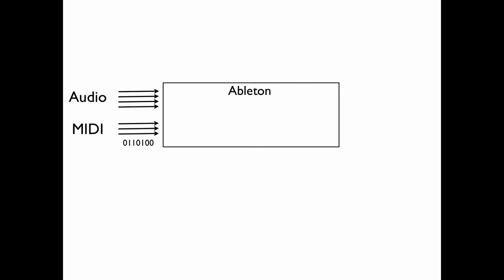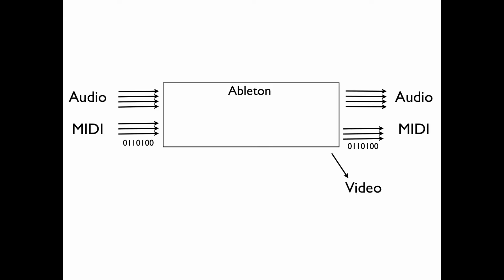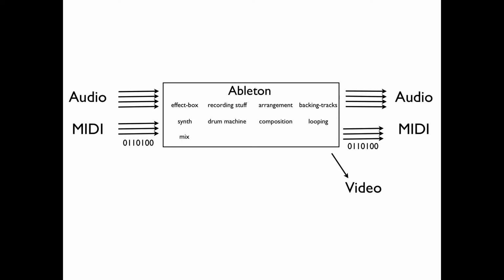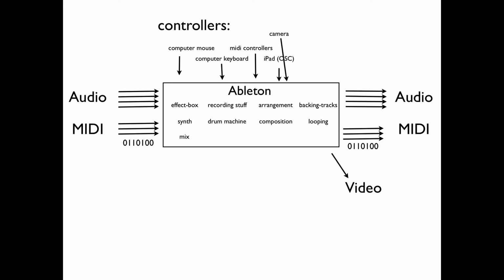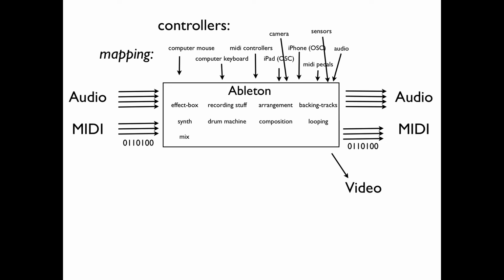Ableton Live @ NMH - #1 What is Ableton Live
Ableton Live in a nutshell.